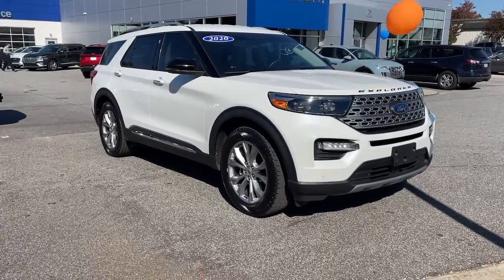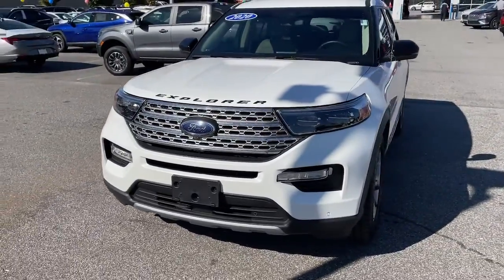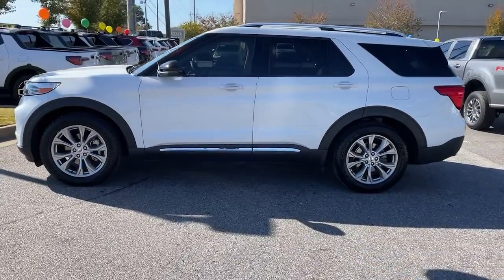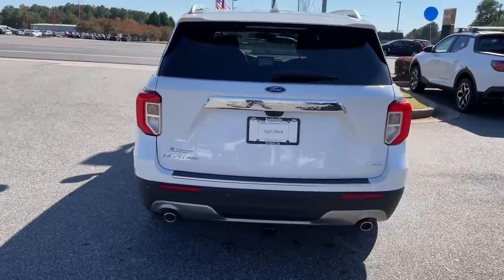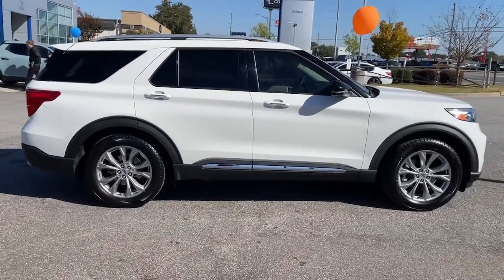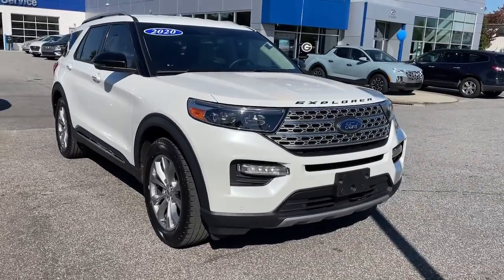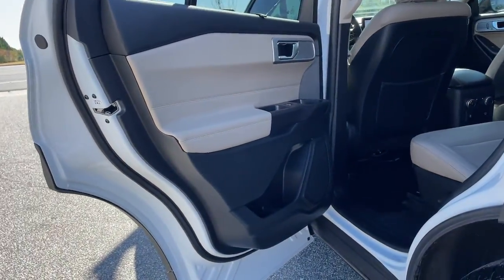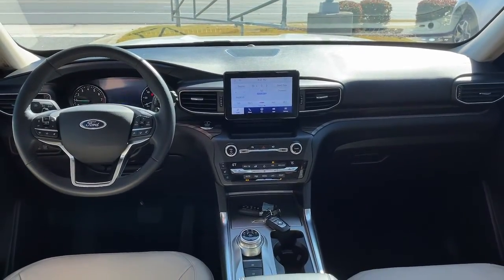2020 Ford Explorer Athens, Bogart, Whitehall, Jefferson, Winder, GA 525654A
White Metallic Used 2020 Ford Explorer Limited available in Athens, Georgia at Sutherlin Hyundai of Athens. Servicing the Bogart, Whitehall, Jefferson, Winder, GA area.

ENGINE: 2.3L ECOBOOST I-4  -inc: auto start-stop technology (STD),Turbocharged,Rear Wheel Drive,Power Steering,ABS,4-Wheel Disc Brakes,Brake Assist,Aluminum Wheels,Tires - Front Performance,Tires - Rear Performance,Temporary Spare Tire,Heated Mirrors,Power Mirror(s),Integrated Turn Signal Mirrors,Power Folding Mirrors,Rear Defrost,Privacy Glass,Intermittent Wipers,Variable Speed Intermittent Wipers,Rain Sensing Wipers,Rear Spoiler,Remote Trunk Release,Power Liftgate,Power Door Locks,Daytime Running Lights,Automatic Headlights,LED Headlights,Automatic Highbeams,Fog Lamps,AM/FM Stereo,Premium Sound System,Satellite Radio,HD Radio,Requires Subscription,MP3 Player,Steering Wheel Audio Controls,Hard Disk Drive Media Storage,MP3 Player,Telematics,Auxiliary Audio Input,Smart Device Integration,Requires Subscription,Bluetooth Connection,Bucket Seats,Rear Bucket Seats,Heated Rear Seat(s),Adjustable Steering Wheel,Trip Computer,Power Windows,3rd Row Seat,Leather Steering Wheel,Heated Steering Wheel,Keyless Entry,Power Door Locks,Keyless Start,Keyless Entry,Power Door Locks,Hands-Free Liftgate,Universal Garage Door Opener,Cruise Control,Adaptive Cruise Control,Climate Control,Multi-Zone A/C,A/C,A/C,Rear A/C,Woodgrain Interior Trim,Power Driver Seat,Power Passenger Seat,Leather Seats,Bucket Seats,Heated Front Seat(s),Driver Adjustable Lumbar,Passenger Adjustable Lumbar,Seat Memory,Cooled Front Seat(s),Driver Vanity Mirror,Passenger Vanity Mirror,Driver Illuminated Vanity Mirror,Passenger Illuminated Visor Mirror,Auto-Dimming Rearview Mirror,Floor Mats,Keyless Start,Mirror Memory,Keyless Entry,Power Door Locks,Remote Engine Start,WiFi Hotspot,Smart Device Integration,Navigation System,Power Windows,Power Door Locks,Trip Computer,Immobilizer,Security System,Cruise Control Steering Assist,Traction Control,Stability Control,Traction Control,Front Side Air Bag,Blind Spot Monitor,Cross-Traffic Alert,Lane Departure Warning,Lane Keeping Assist,Lane Departure Warning,Front Collision Mitigation,Driver Monitoring,Rear Parking Aid,Aerial View Display System,Evasion Assist,Tire Pressure Monitor,Driver Air Bag,Passenger Air Bag,Front Head Air Bag,Rear Head Air Bag,Passenger Air Bag Sensor,Knee Air Bag,Driver Restriction Features,Child Safety Locks,Back-Up Camera